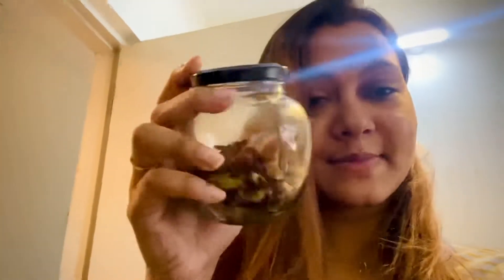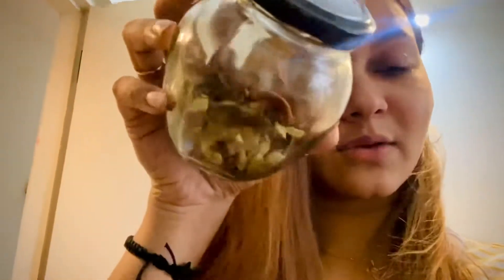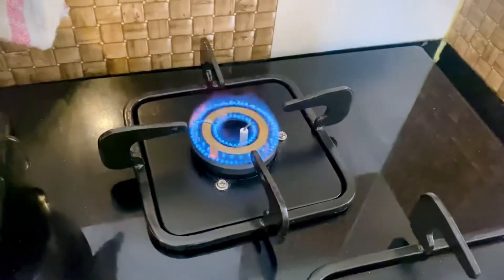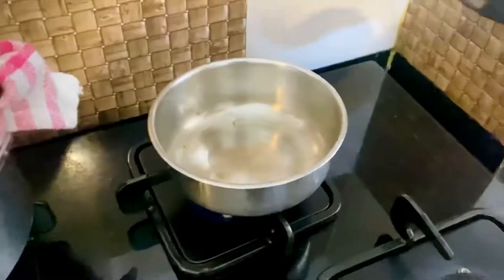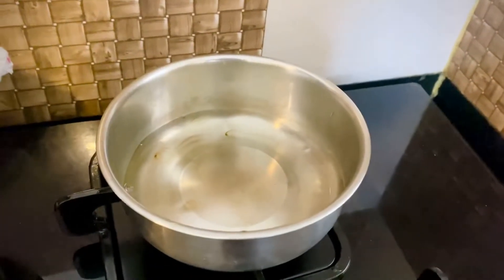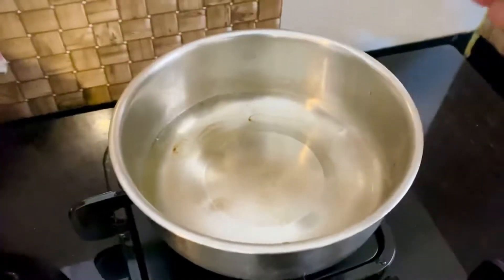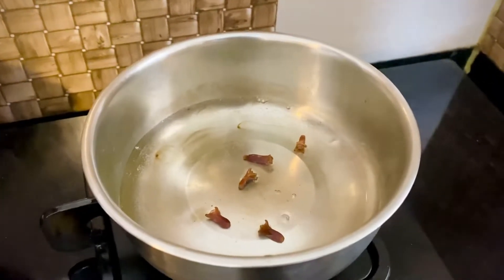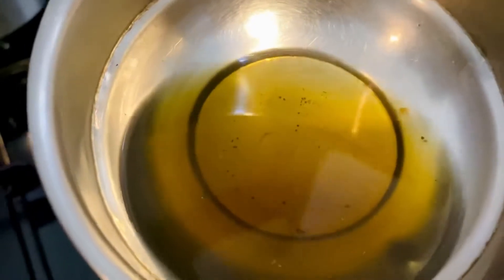GET PIMPLE FREE CLEAR SKIN WITHOUT ANY SKIN CARE PRODUCTS || BEST HOME REMEDY FOR PIMPLE FREE SKIN